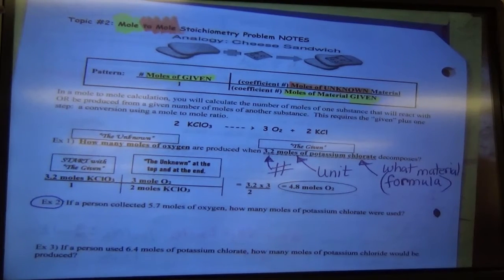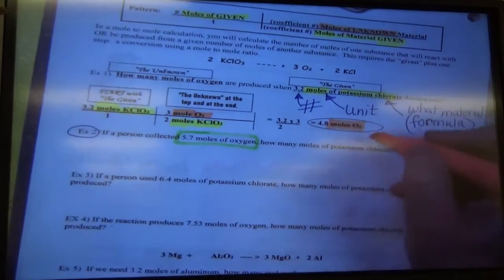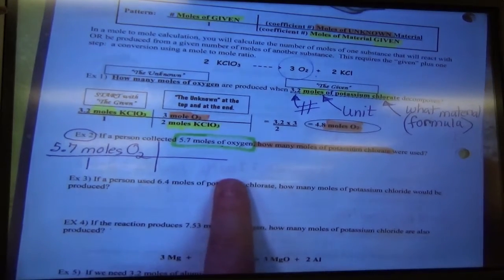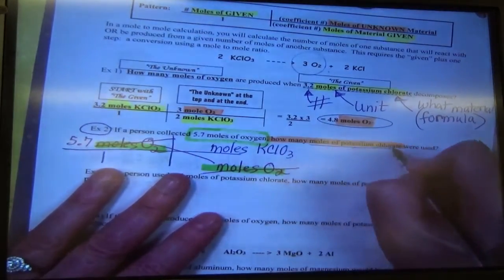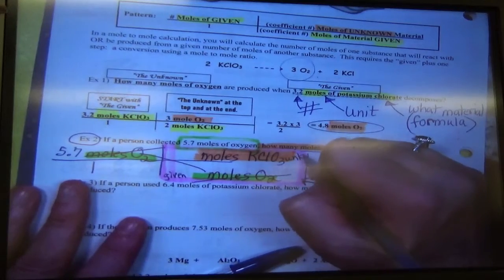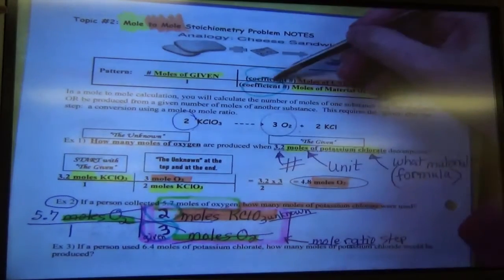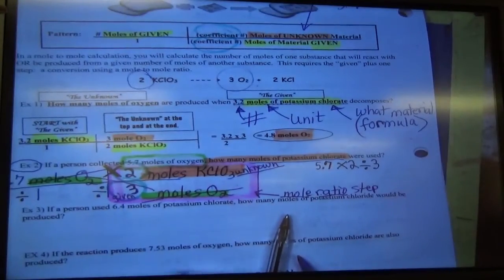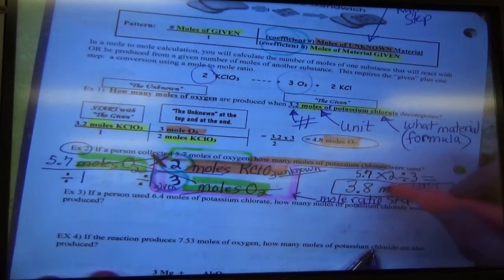Mole Ratio Calculation A